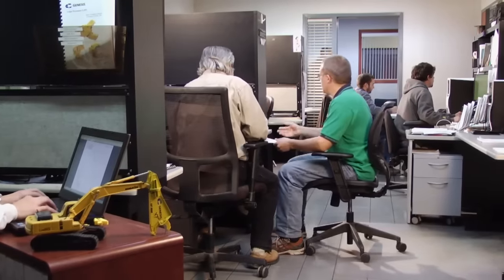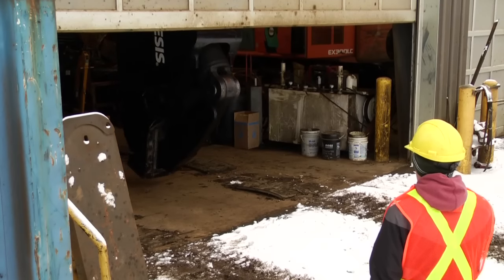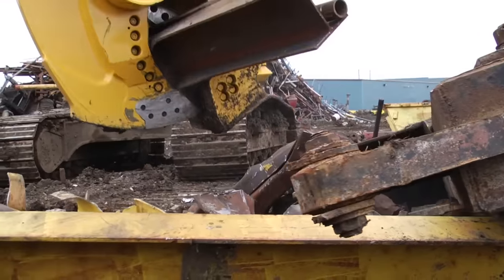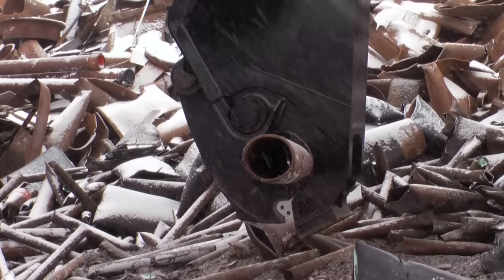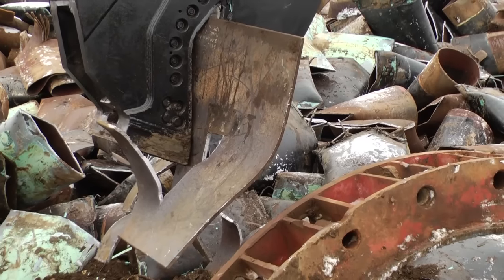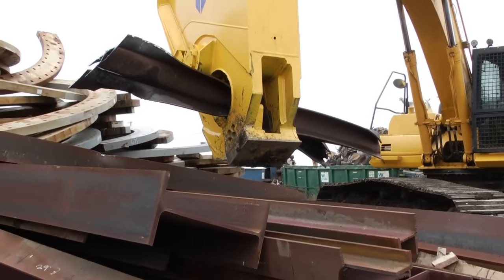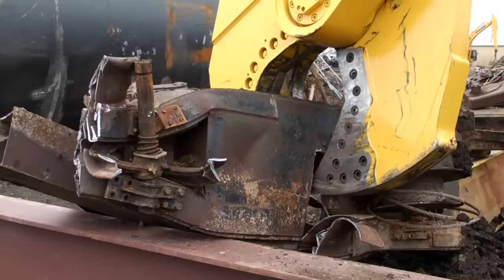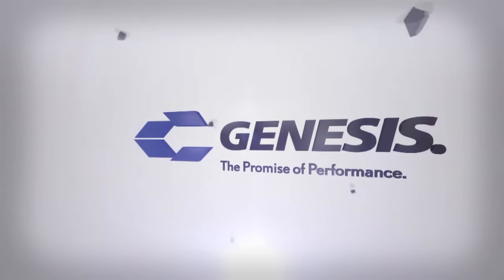New XT Mobile Shears - High Productivity Design Mounts on Smaller Carriers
The Genesis XT Mobile Shear is designed to process steel and other materials more efficiently in scrap and demolition applications and fit on smaller carriers, reducing initial acquisition investments and hourly energy consumption costs.

The GXT is a lighter-weight mobile scrap shear that features a center of gravity closer to the excavator, enabling models to mount on excavators that could previously only carry smaller, less powerful shears.